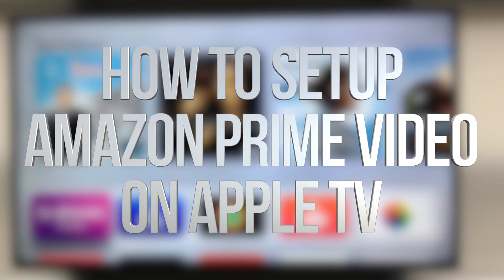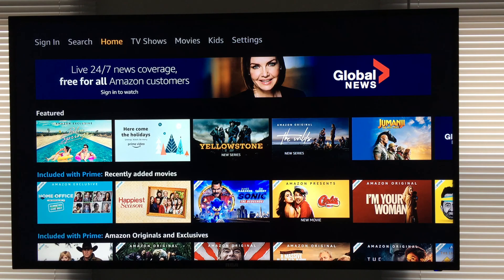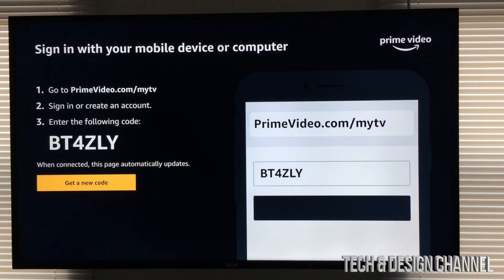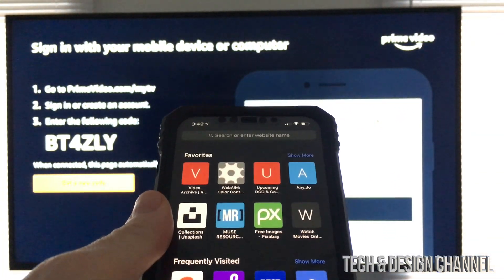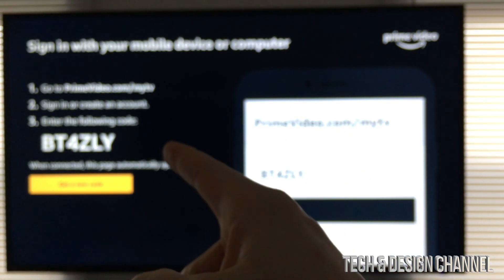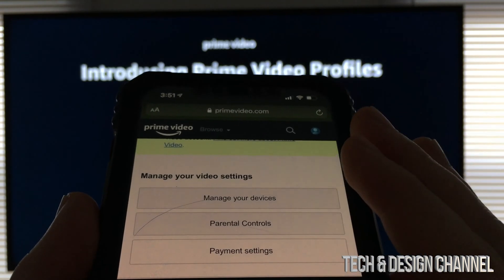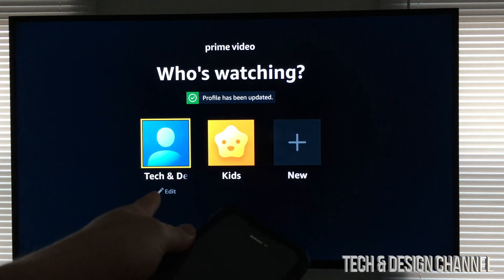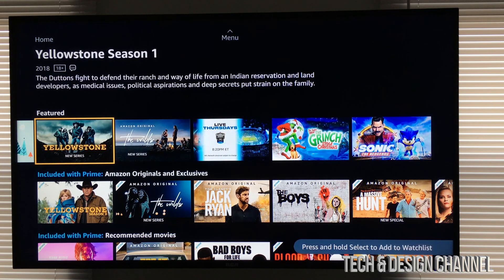How to Setup Amazon Prime Video on Apple TV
Sign into Prime Video on Apple TV guide